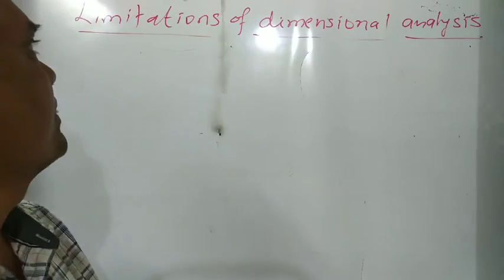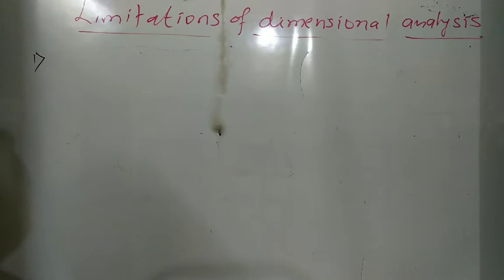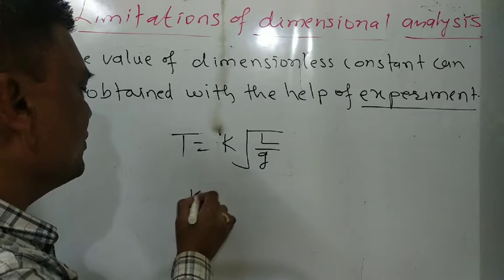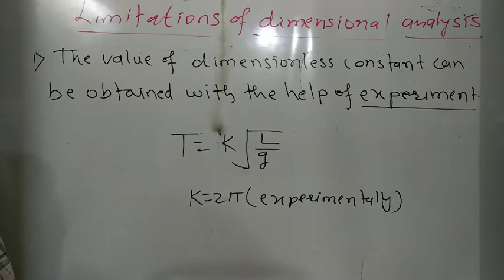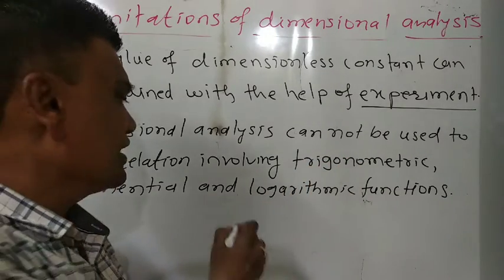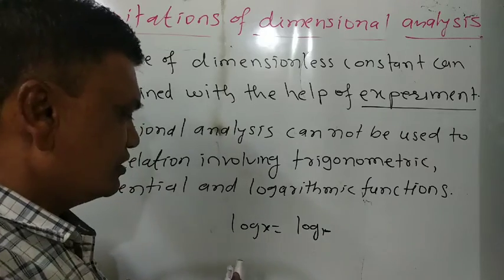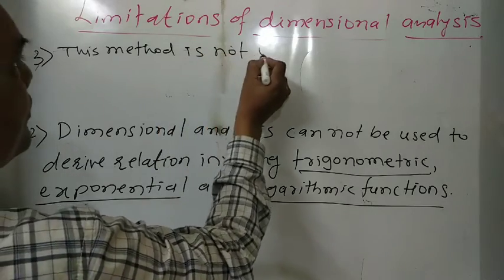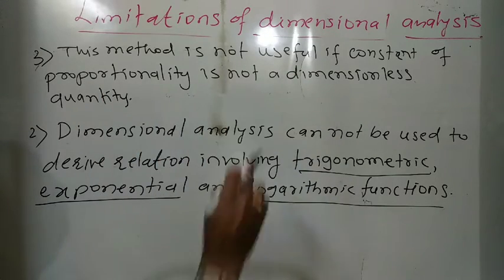Units and Measurements (11th Physics New Syllabus)#10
Limitations of dimensional analysis.